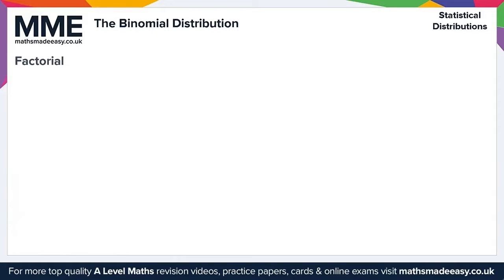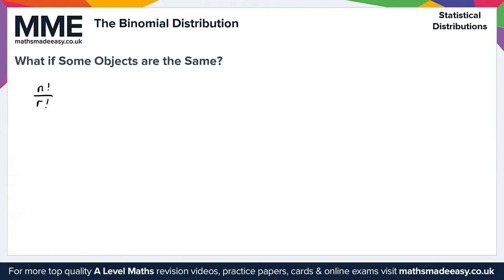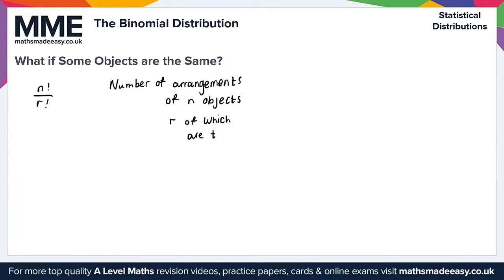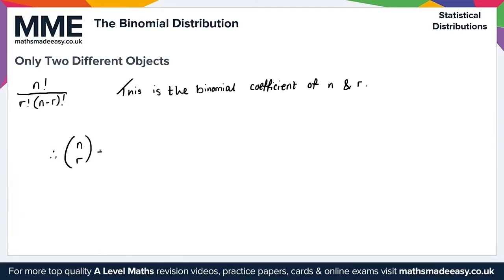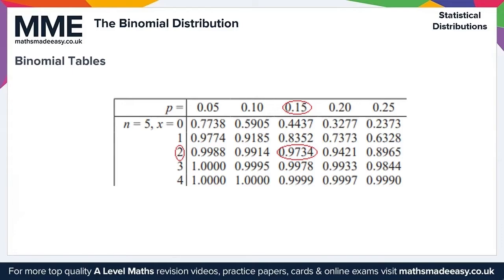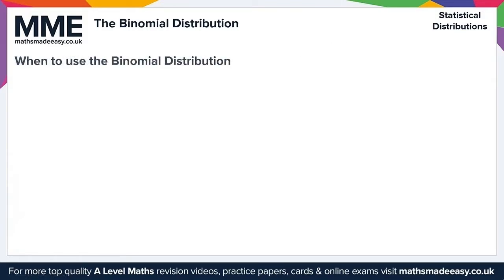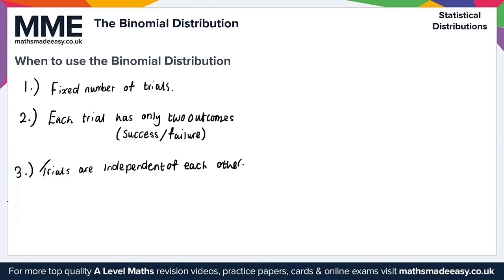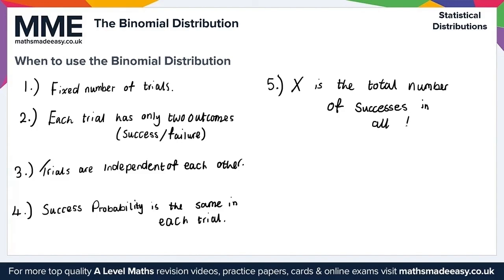143 - MME - A Level Maths - Statistics - The Binomial Distribution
This is the Maths Made Easy video on A Level Maths - Statistics - The Binomial Distribution